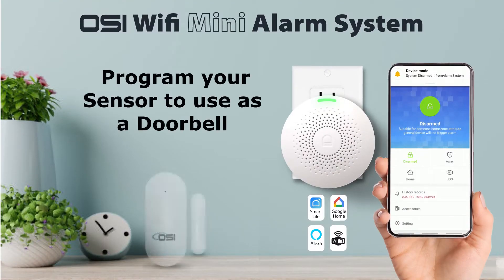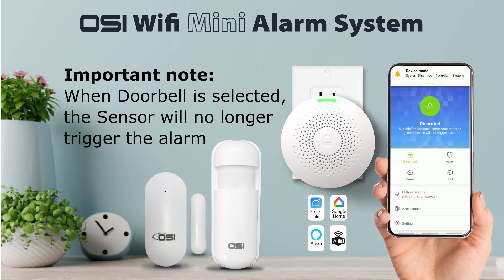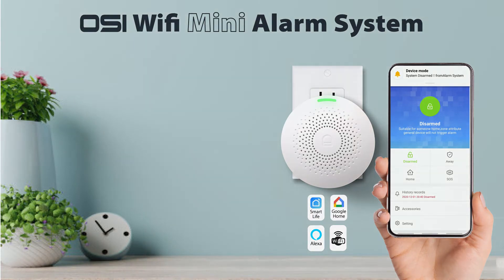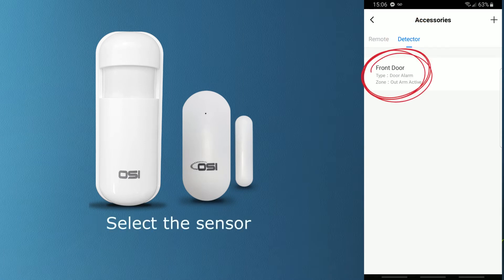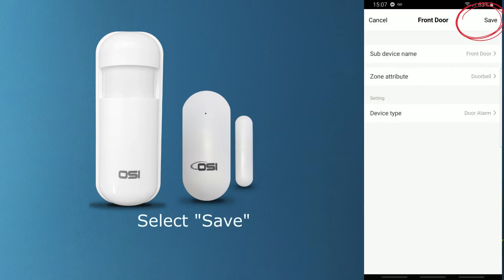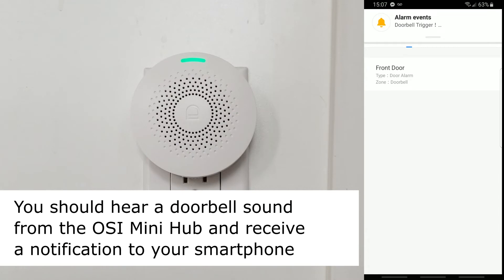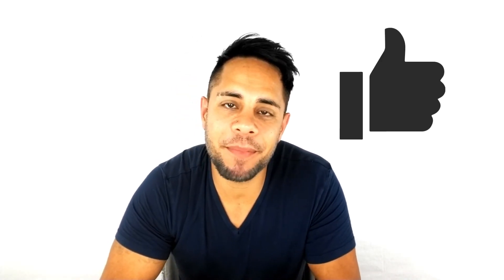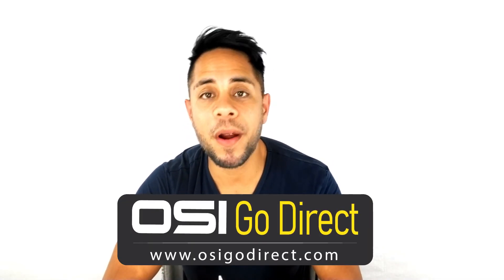How to Program OSI Alarm sensors to use as a Doorbell instead // Smart Life App // OSI GO DIRECT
In this video I'll show you how to Program any of your OSI Alarm Sensors (Contact Sensor/Motion Sensor) to use as a Doorbell instead using the Smart Life App! This tutorial works for both the OSI Mini Alarm and the OSI Alarm System (the one with the touch screen display)🙂

NOTE: When Doorbell mode is selected, the sensor will no longer trigger the alarm. If you want the door to function as both a doorbell and alarm, you will need to add 2 door sensors to the same door.

Check out the OSI Mini Alarm playlist which has lots of Video Tutorials

Our Most PORTABLE & COMPACT Wi-Fi Alarm System YET!
No Contracts. No hardwiring. No hassle.

The OSI Wi-Fi Mini Alarm System is our newest (and most portable) addition to our line of alarm products! Its a self-monitoring DIY System with absolutely no monthly fees! The Mini Hub (with built-in siren) simply plugs directly into any electrical outlet and it automatically connects to the pre-configured included sensors as soon as it has connected to the Smart Life app. Its made for those who want something quick and easy to set up without any of the bells and whistles and any complicated steps or technical learning curve. It's perfect for smaller homes, apartments, condos, garages and rented rooms in a shared home or office space!

Remotely arm and disarm your system, get notifications or make changes to settings directly on your smartphone or tablet from the Smart Life App! Everything you need is in the box! Have more windows or doors you want to cover? No problem! You can add up to a total of 50 window/door & PIR sensors to this Mini Alarm System and just add them as YOU need them! Never worry about service appointments, long-term contracts or hidden fees again and live your life feeling protected 24/7! You can also connect the OSI Wi-Fi Mini Alarm System to Google Home or Alexa so you can Arm & Disarm using voice control and add it to your routines so you can have it automatically arm the system at the same time as turning of your lights when you say "Goodnight".

Please note: This is a compact and portable alarm system which does not allow for connecting keypads, additional sirens, water (moisture) sensors, smoke detectors, Co2 sensors etc. You can only add additional WINDOW/DOOR Sensors and PIR MOTION Sensors.

✅ Wireless Indoor Strobe alarm siren
(this accessory works with the OSI WI-fi Alarm (touch screen model. This does not work with the Mini Alarm)